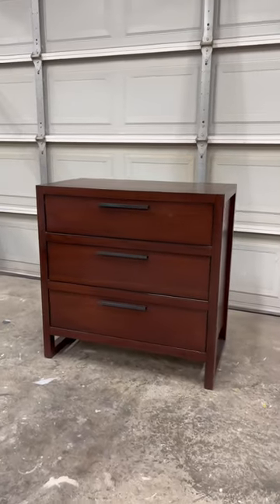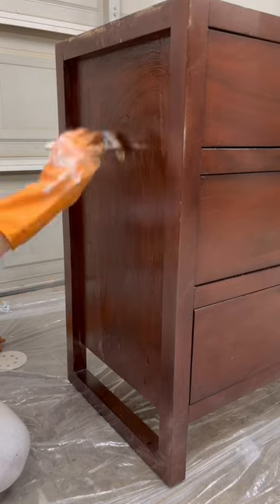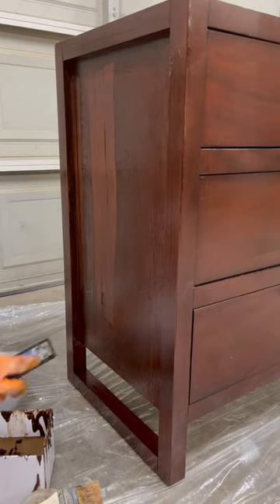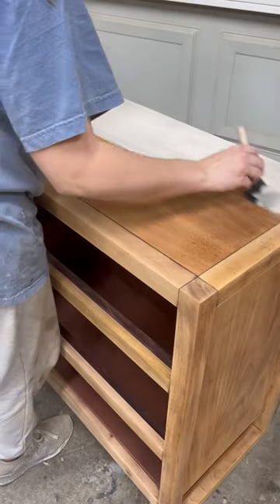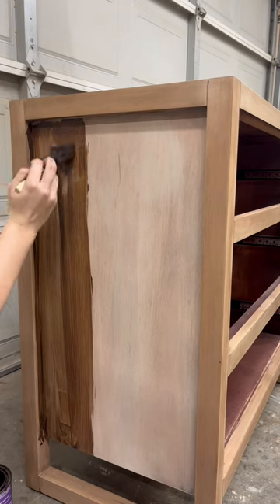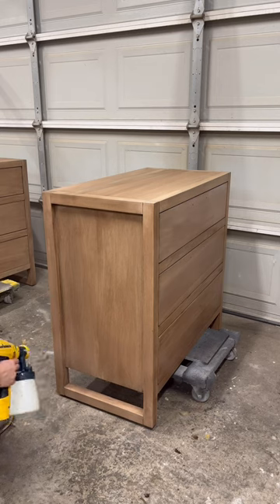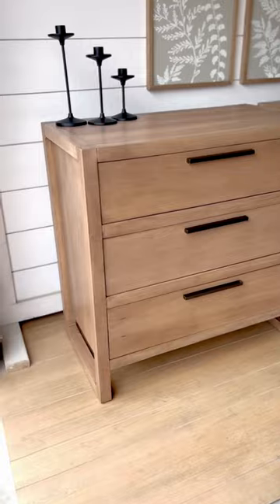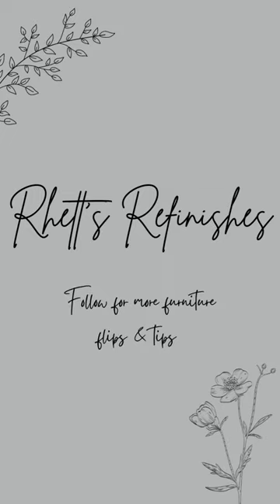Flip Modern Dark Furniture | How to Strip a Dark Finish